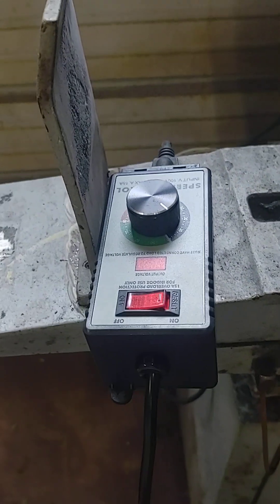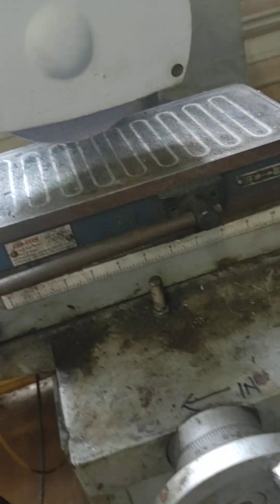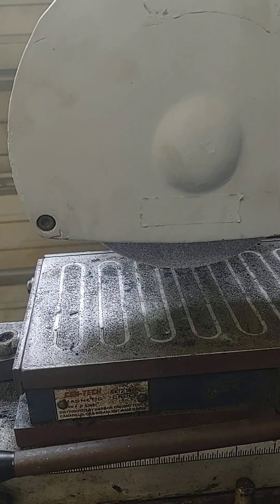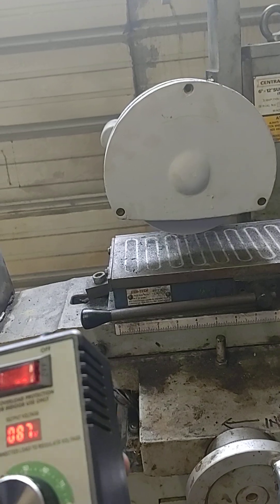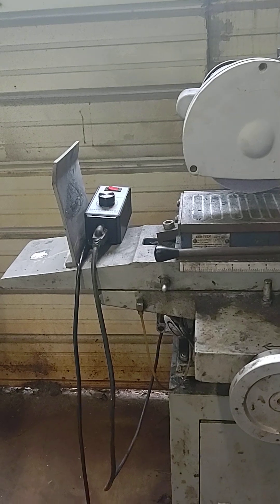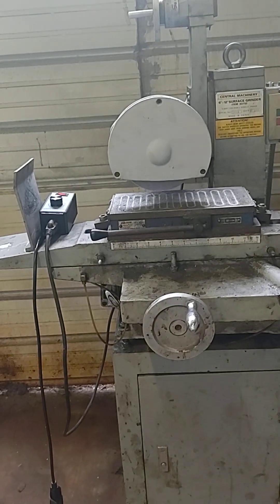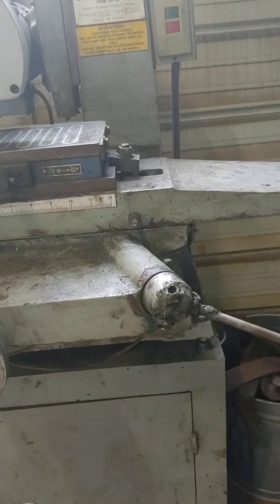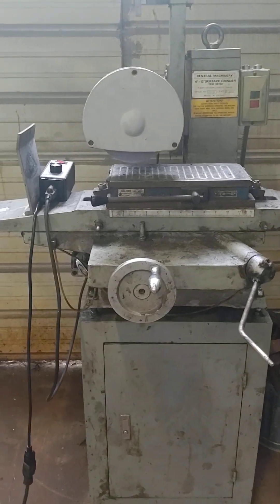Surface grinder is done. Added a speed controll